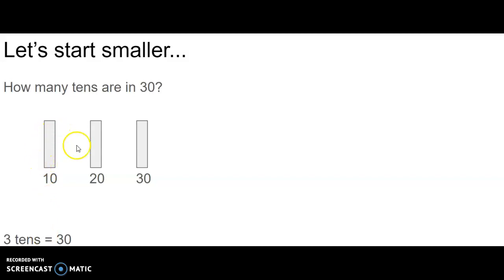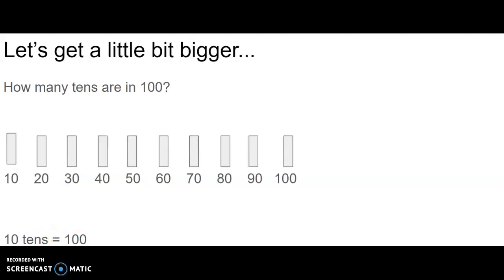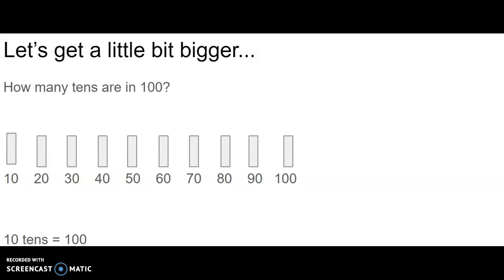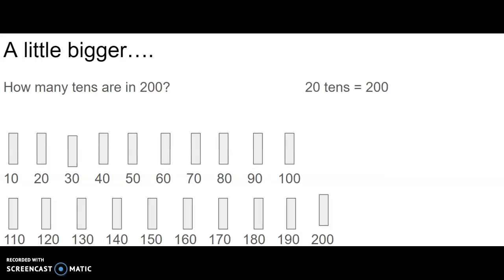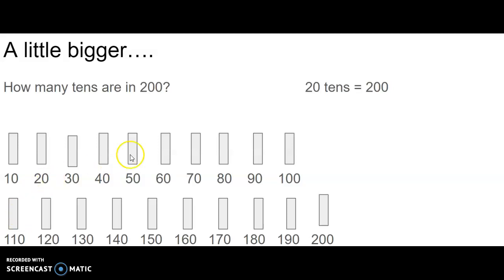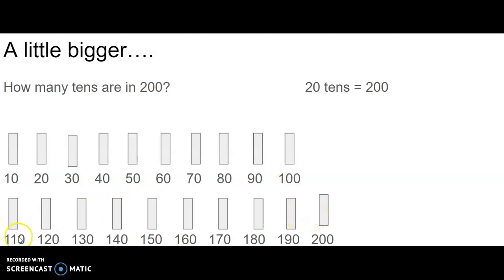How many tens in 1,000?